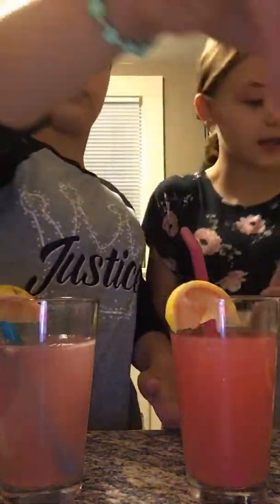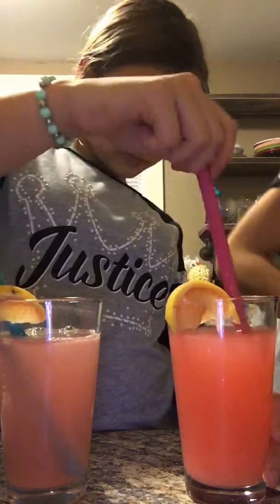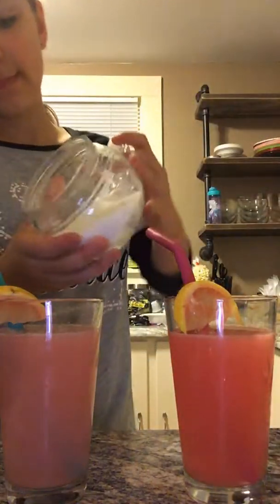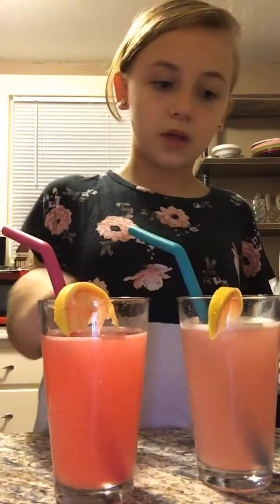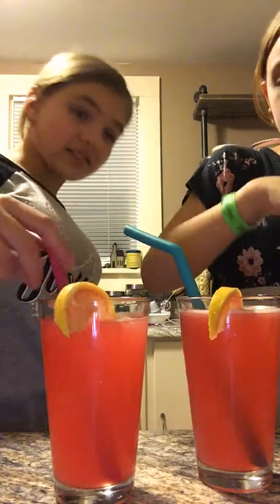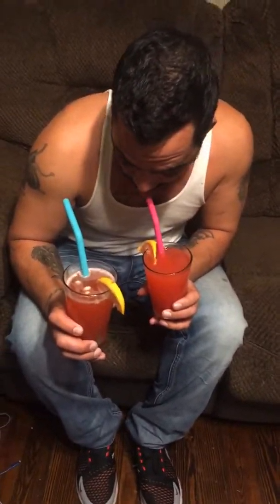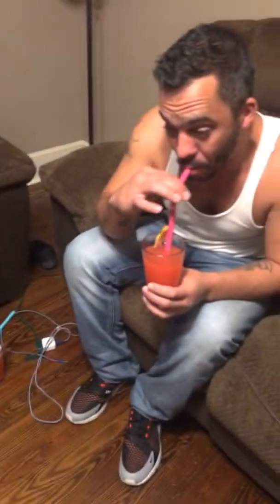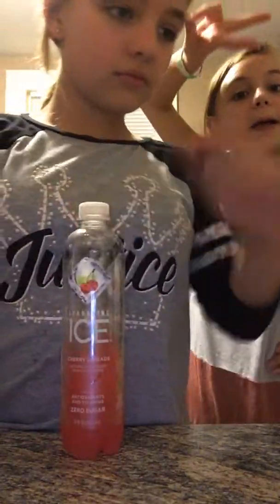Part2 of the food / drink challenge